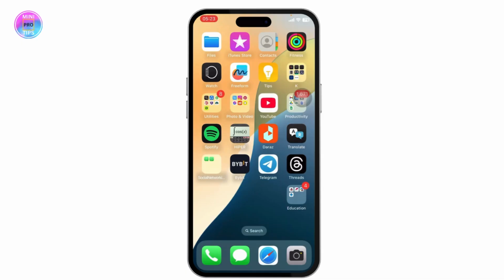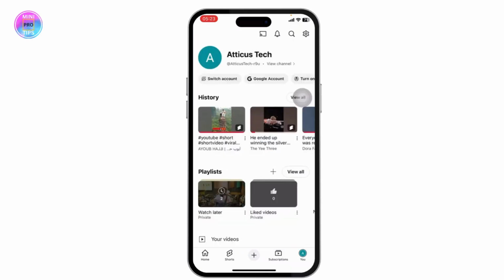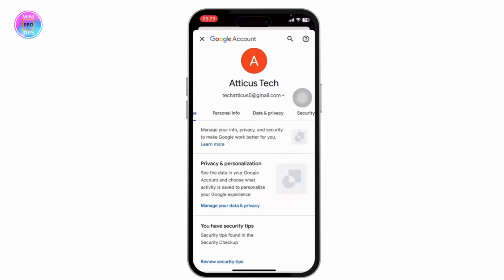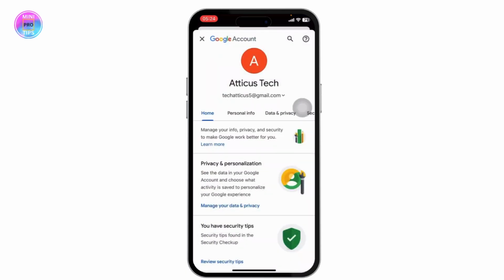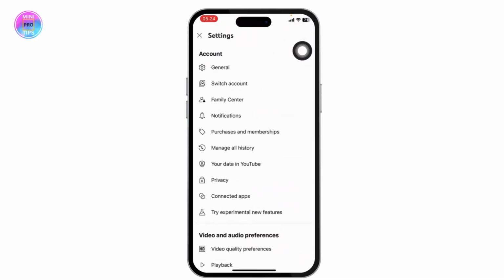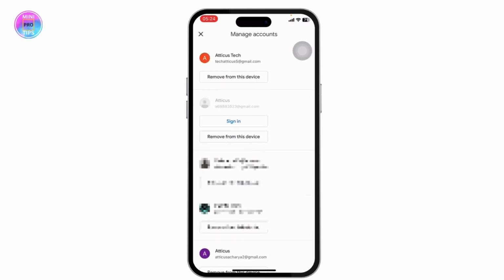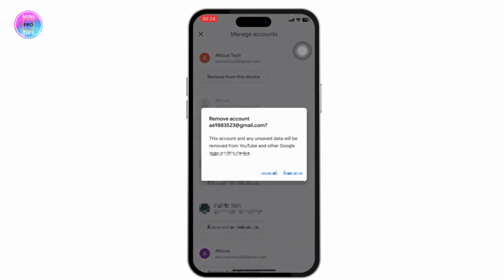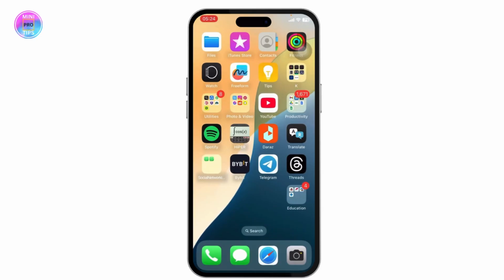How to Remove Google Account from Youtube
Learn how to remove your Google account from YouTube easily in this step-by-step tutorial. Whether you’re looking to unlink a Google account or change the account associated with your YouTube, this guide has you covered!

In this video, you'll discover how to remove a Google account linked to YouTube. You'll also learn how to delete a Google account from YouTube and how to disconnect or change accounts without affecting your data.

Timestamps:
0:00 Introduction
0:15 Step 1: Accessing Account Settings
0:45 Step 2: Unlinking Your Google Account
1:10 Step 3: Verifying Changes